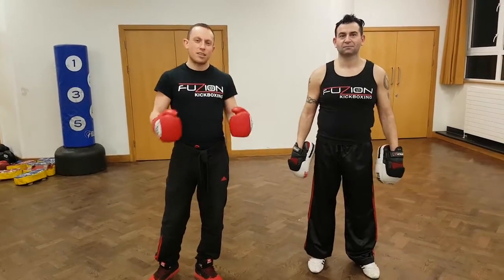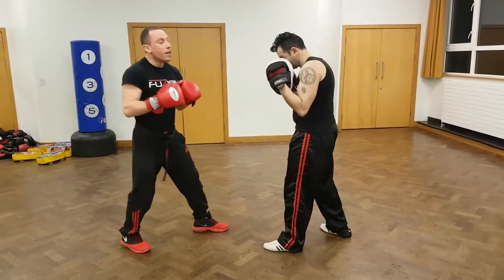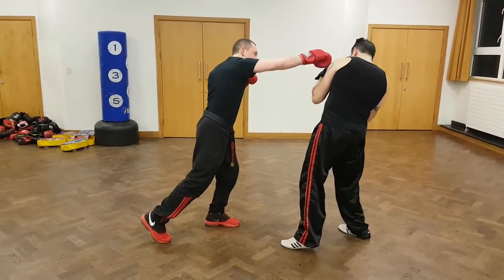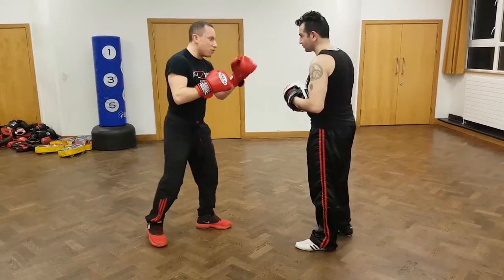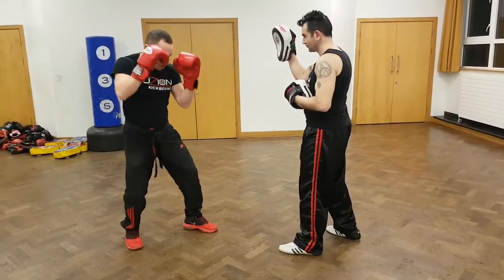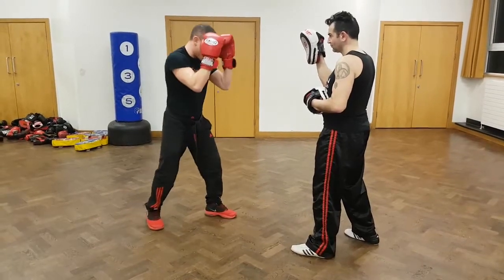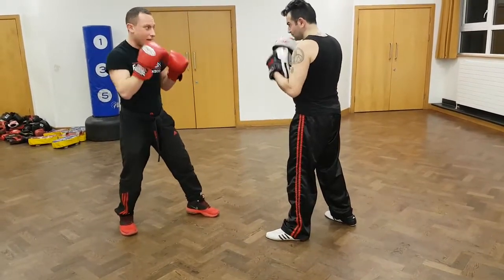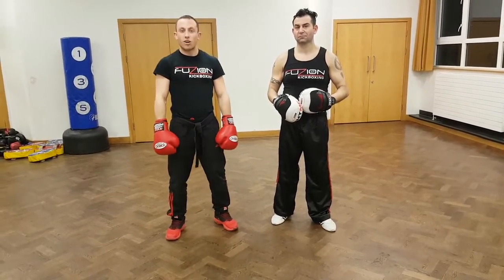Uppercut Fake "The r punch" | Lesson 12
In this lesson I am going to show you a really nice uppercut fake to cross/overhand. By drawing your opponent to block in the centerline this can leave a small gap on the side of their head for you to change the angle and land a cross/overhand.

Punchbagpro Rich